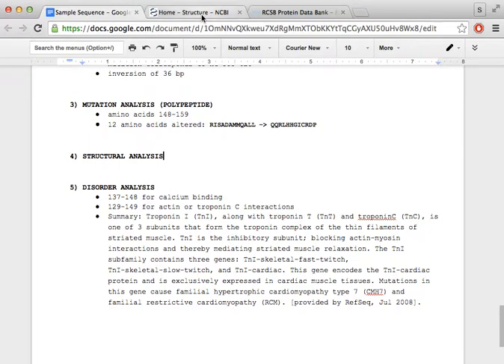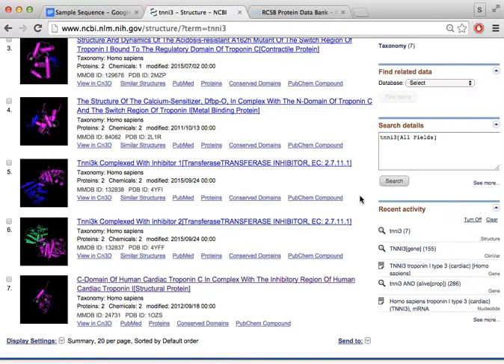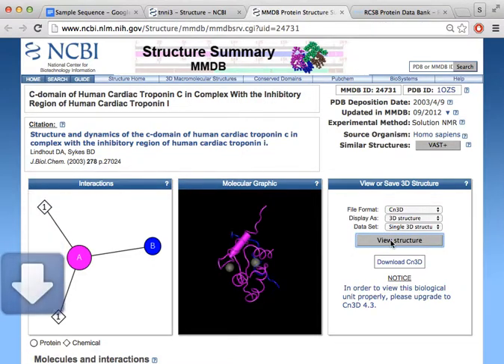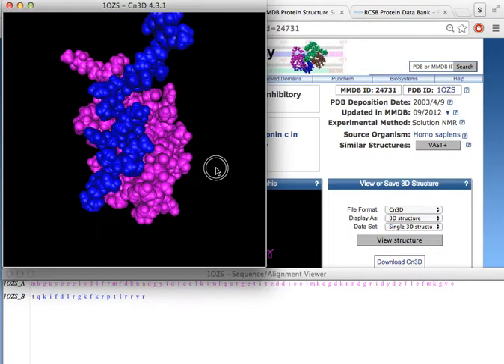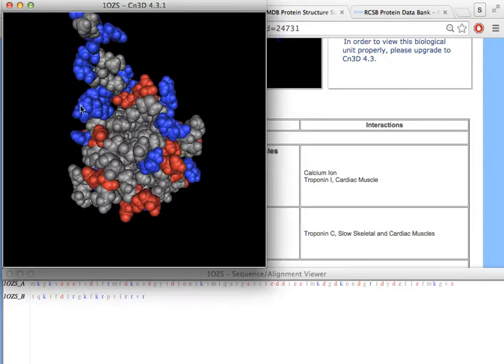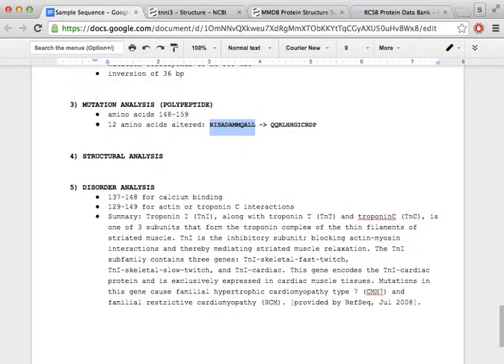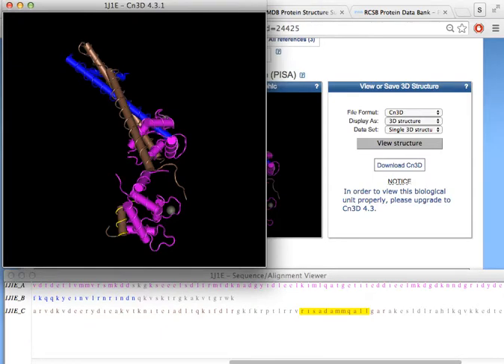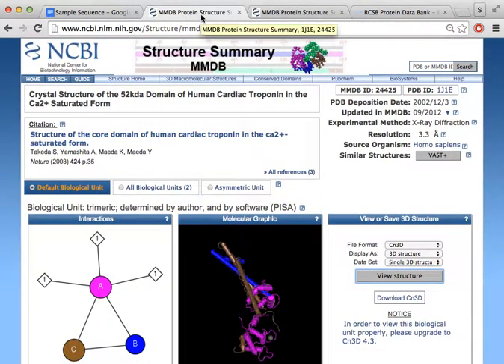GDA3: Structural Analysis